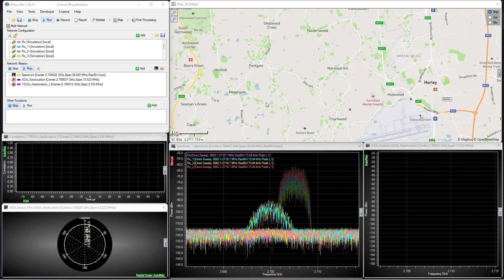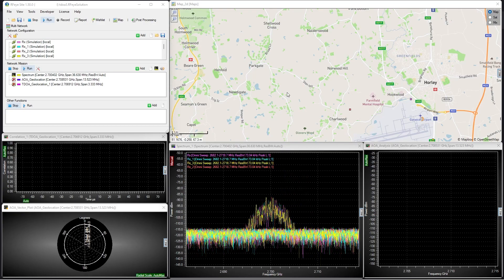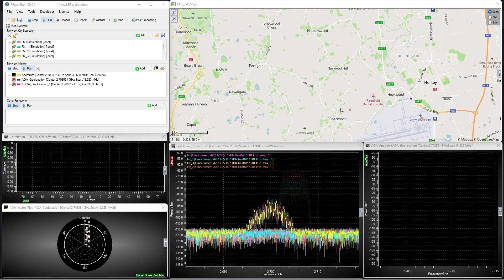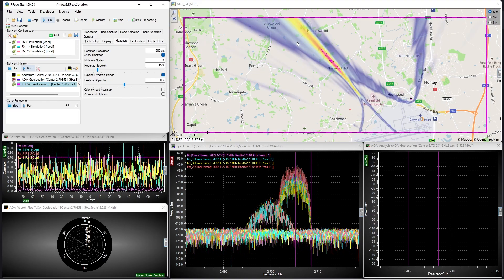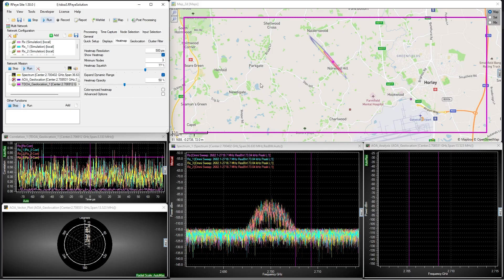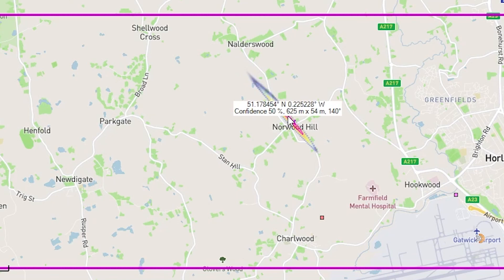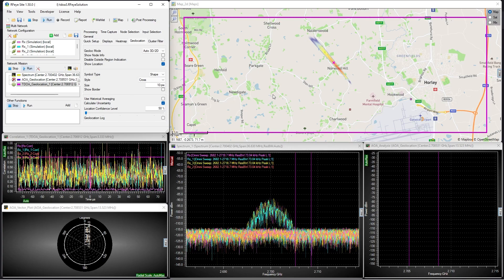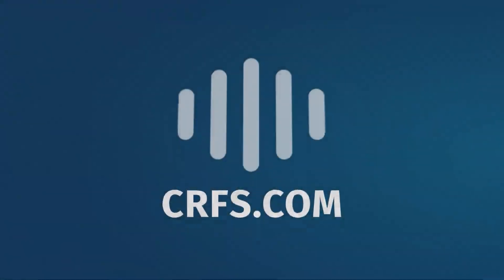Introduction to TDOA geolocation with RFeye Site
Here we look at Time Difference of Arrival (TDOA) for geolocating RF transmissions and discuss why AOA isn't always the best way to geolocate a target.